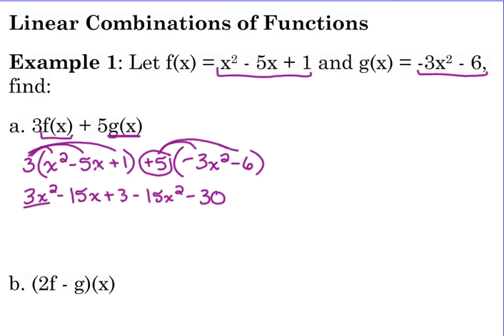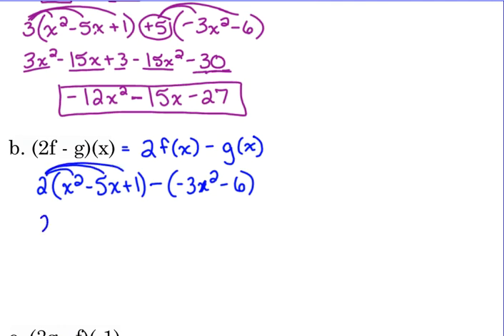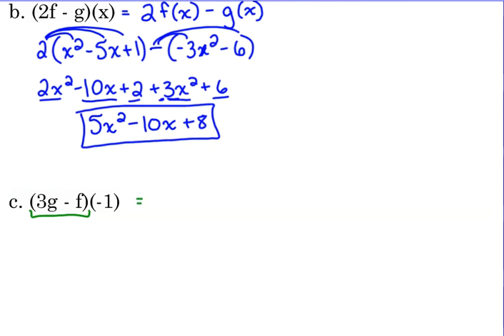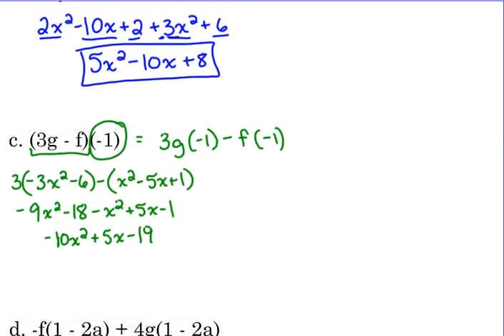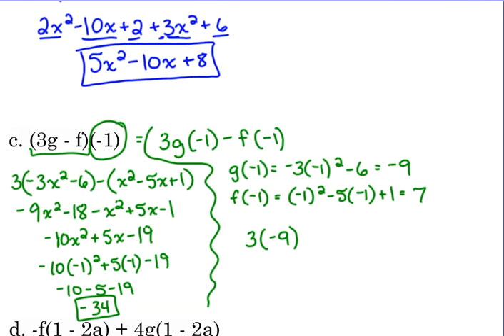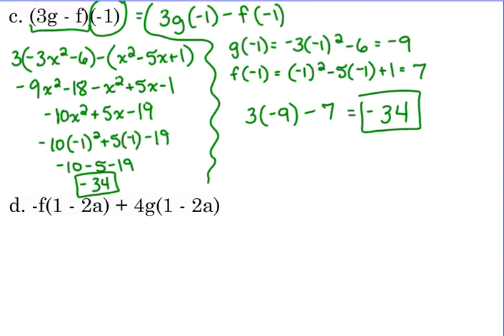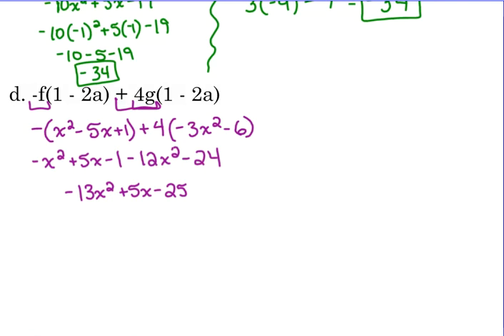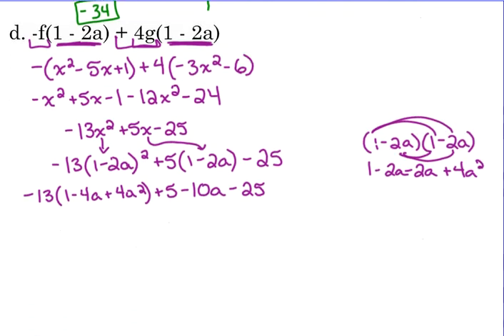Linear Combinations of Functions ~ Pre-Calculus